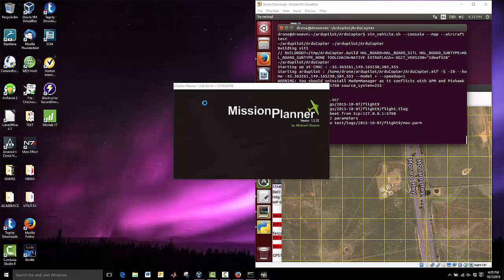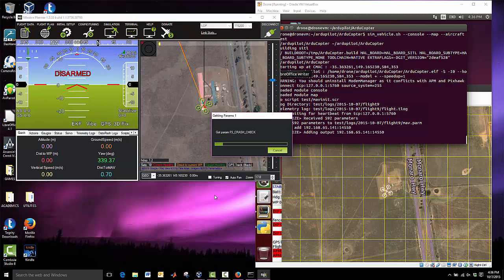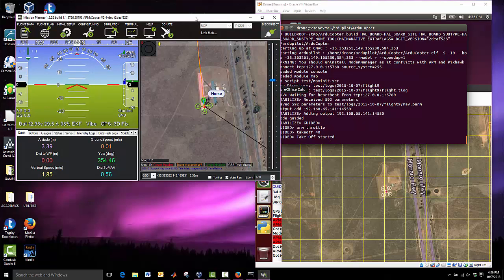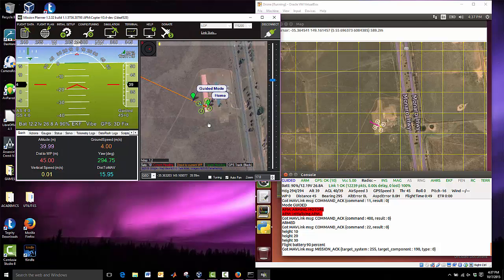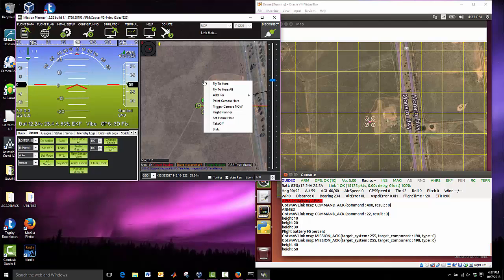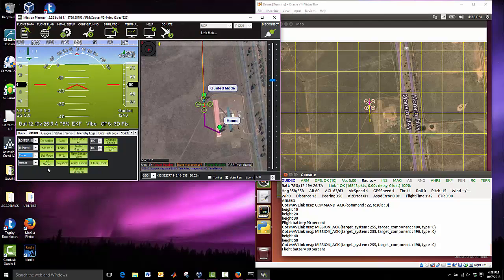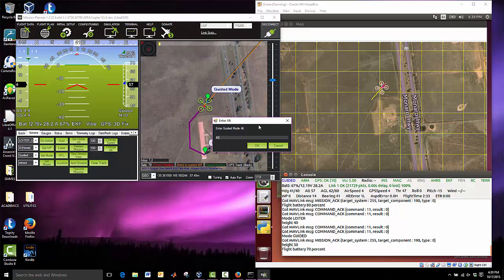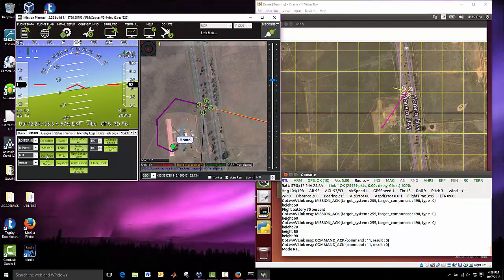EE480 Drone Demo 3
Drone simulation using the same Drone VM as before, but this time I am using Mission Planner as the ground control, running of a Windows 10 machine.  Drone VM is still using ArduPilot as the drone software and JSBSim to provide simulation data.  Connection is over a 2.4 GHz WiFi network using two seperate WiFi adapters for the ground control and the Drone VM.